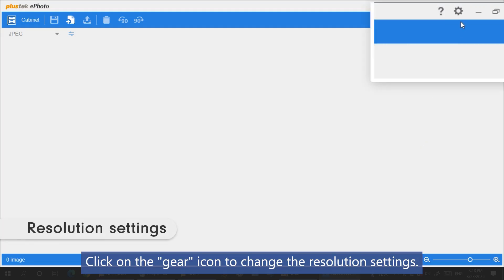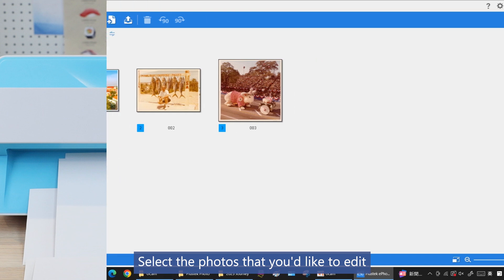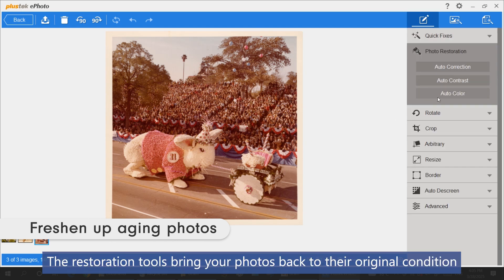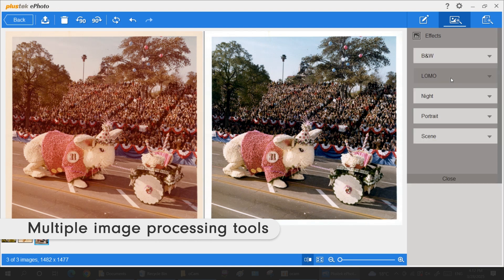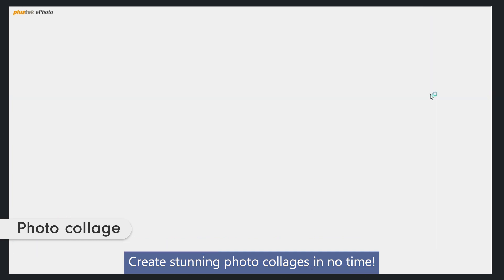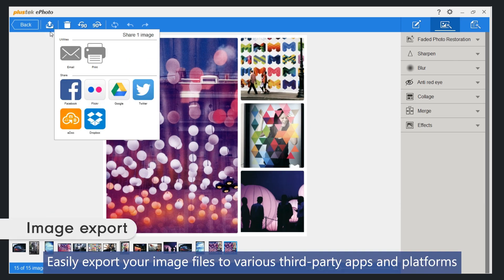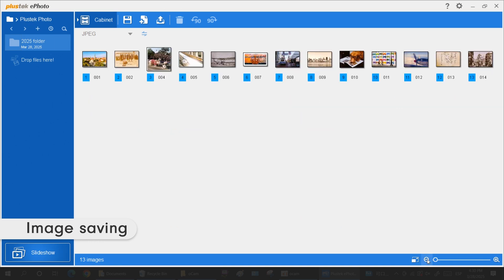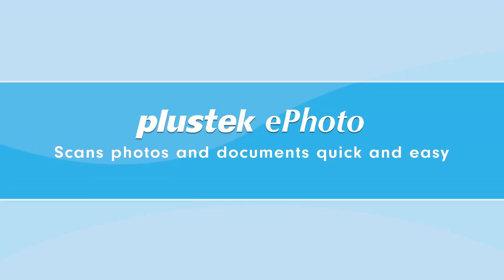ePhoto- User Interface Overview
ePhoto